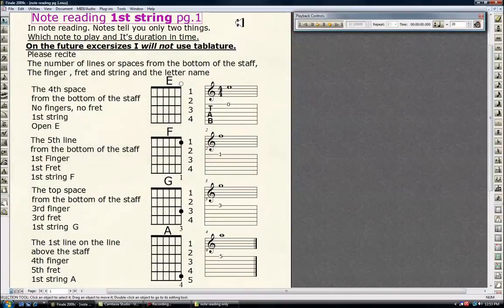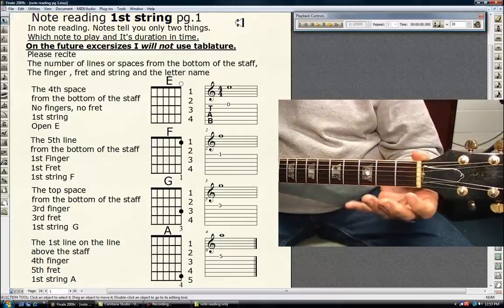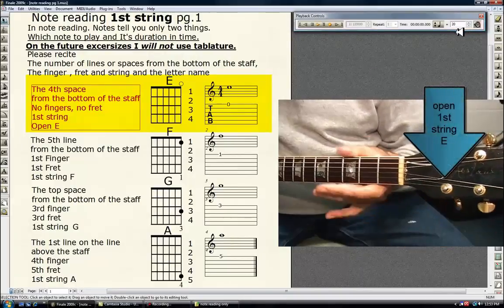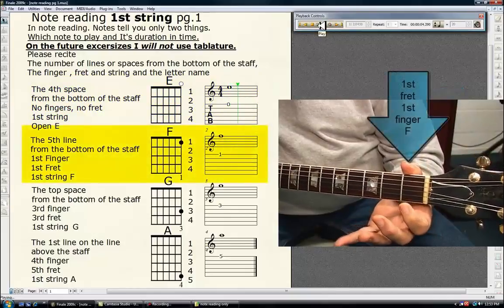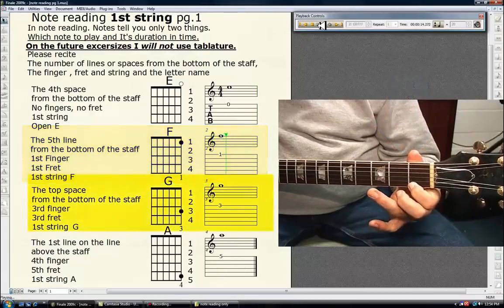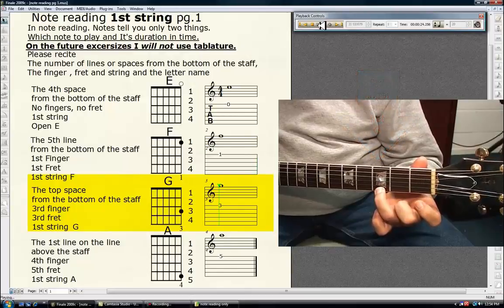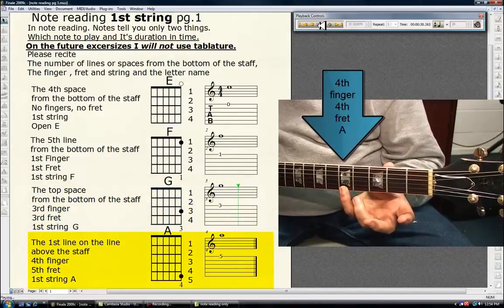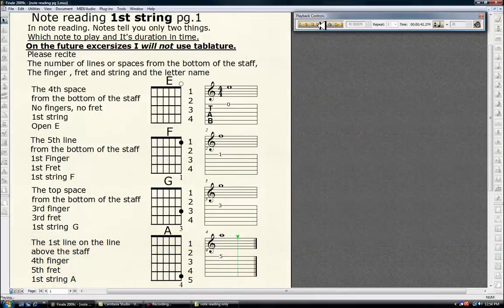note reading 1st string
The 4 notes on the 1st string.